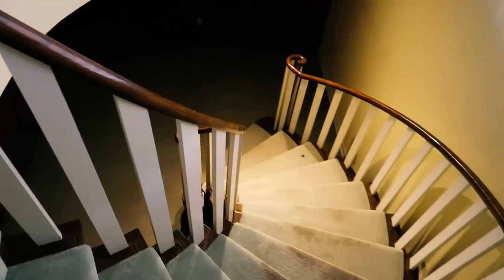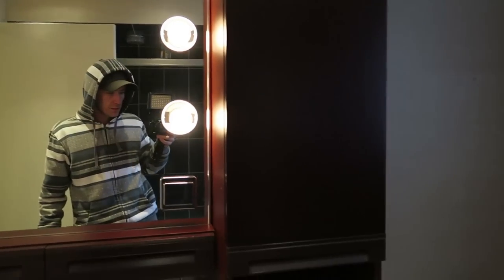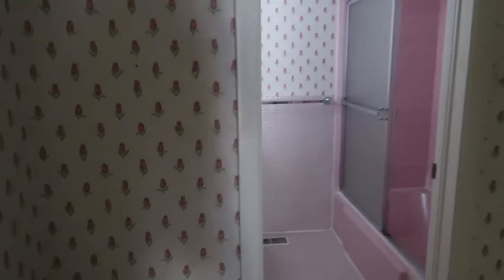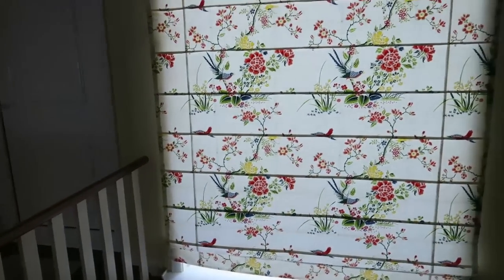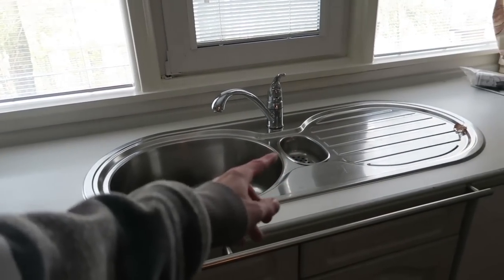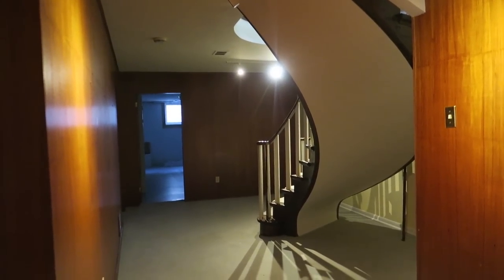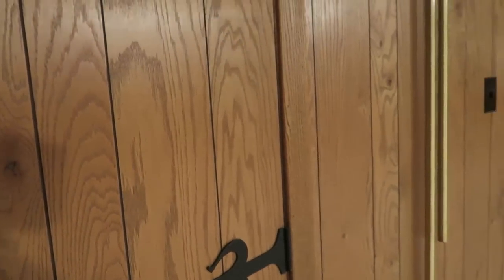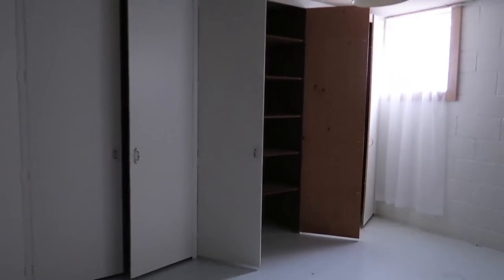ABANDONED MULTI MILLION DOLLAR MANSION - FOUND DUNGEON IN THE BASEMENT!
-My YouNow - ddogg vlogs